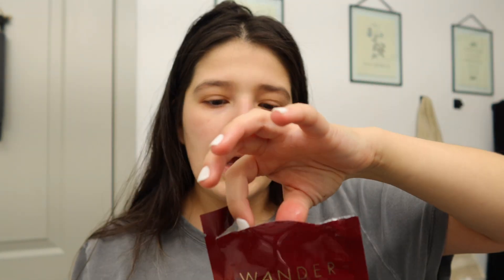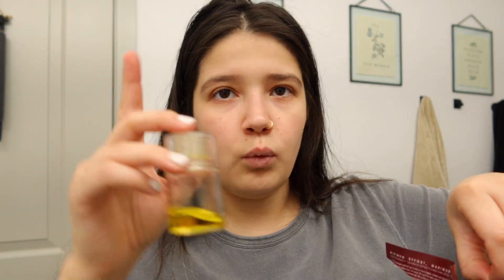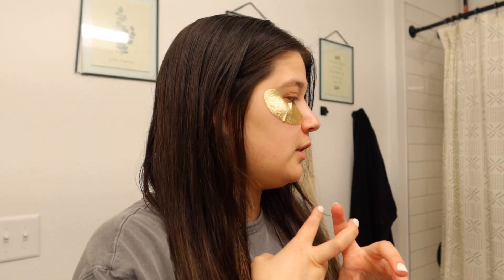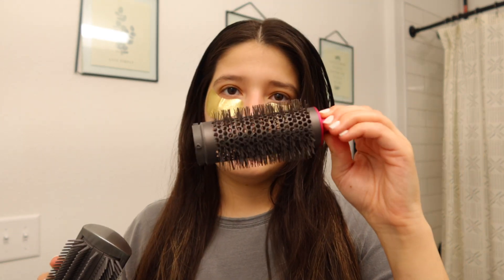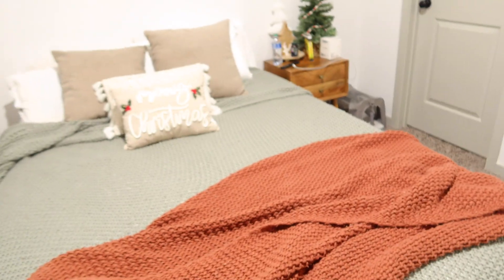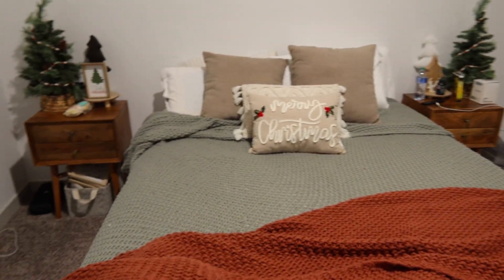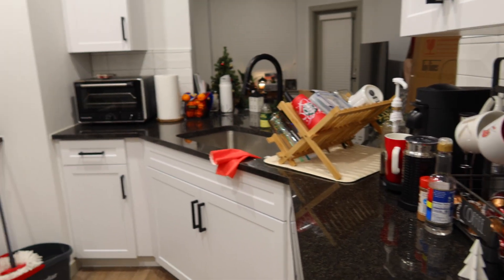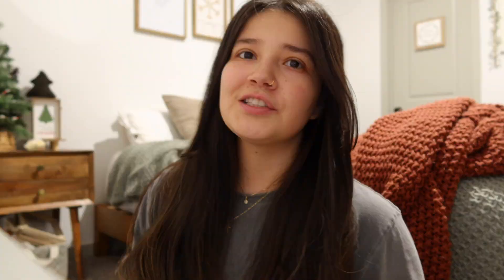BRING A CLEAN SELF AND HOUSE INTO THE NEW YEAR 2023!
Hello!

IM SO EXCITED FOR THIS NEW JOURNEY IN MY LIFE AND MARRIAGE. I HOPE YOU GUYS ENJOY THIS VIDEO AND ARE EXCITED FOR MORE TO COME.

YOU GUYS ARE AMAZING THANK YOU!

AMAZON STORE FRONT